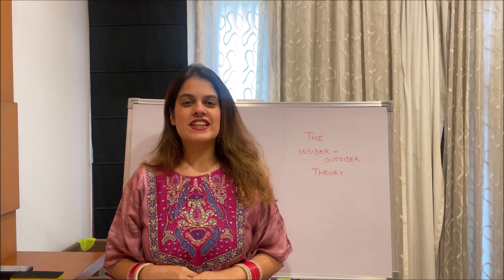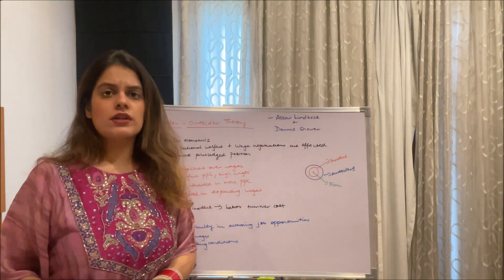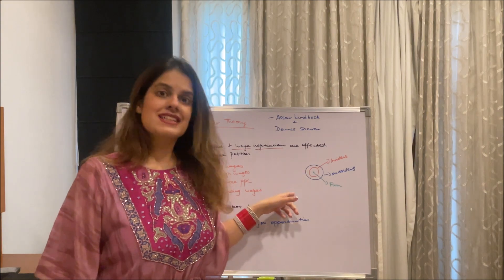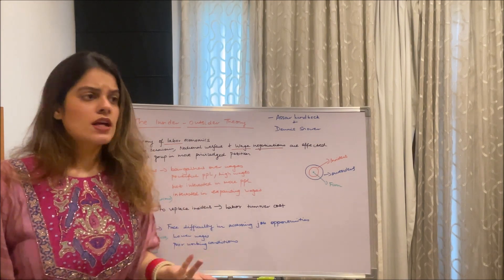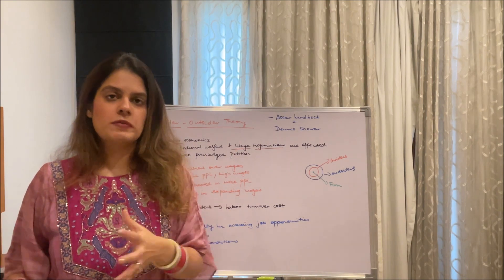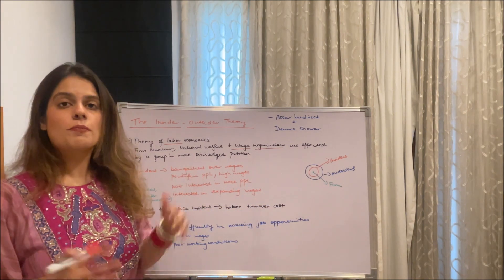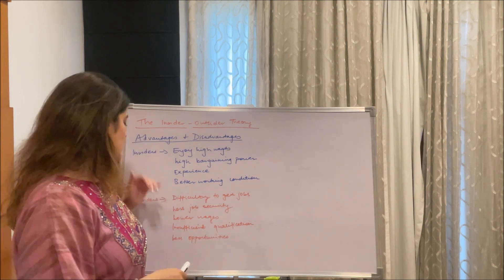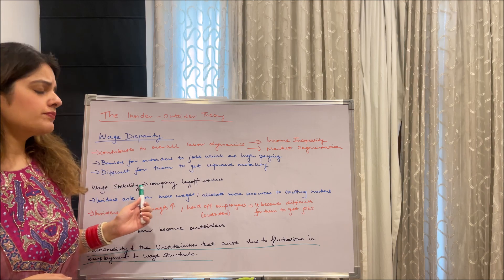Insider - Outsider Theory by Vidhi Kalra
Hi guys! In this video I have spoken about the Insider-Outsider Model. I have explained what are insiders and outsiders with daily life examples. Hope you guys will enjoy this video. Good luck!